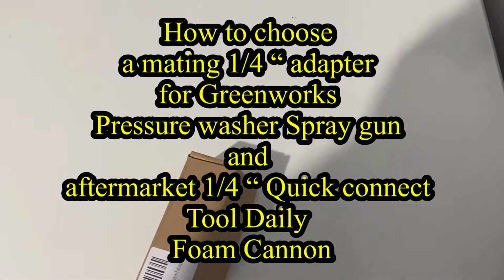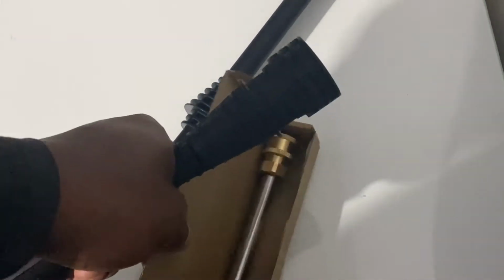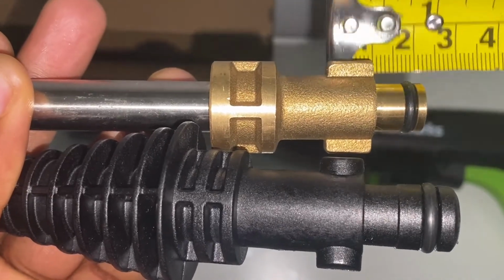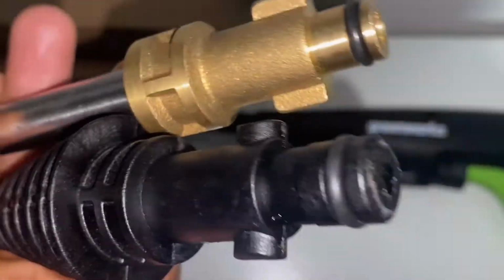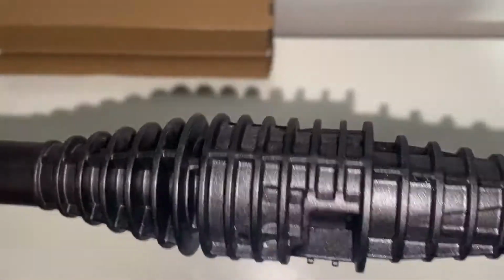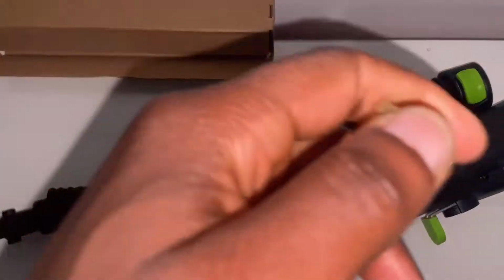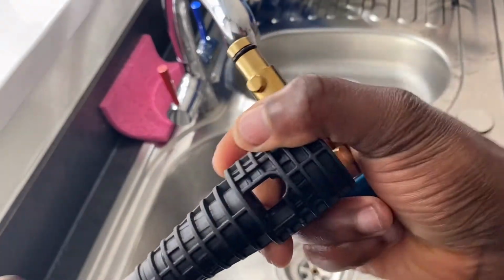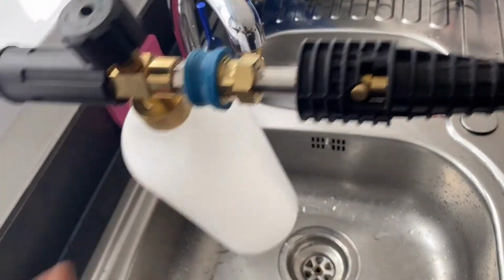How to choose a mating 1/4" adapter for Pressure washer spray gun and 1/4" quick connect Foam cannon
This Video shows you how to choose a mating 1/4" adapter for Pressure washer spray gun and 1/4" quick connect Foam cannon as well as some other accessories and useful tips in the link to clean your Car.

How to fix your squeaky car window, lubricate Hinges and Boot tail gate Struts with WD 40 Silicone

How to wash  off Dirt, Mould or Condensation and dry your Car seat belts - Tips & 100 percent works

How to fix, restore and paint damaged, cracked and creased Car Leather Seat using an Airbrush setup

How to care and soft sheen Car interior & exterior darken wet Tyres, Vinyl, Plastic and Rubber trim

How to change or replace Audi A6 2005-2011 Pollen or Cabin Filter and how to use a Ratchet 2 Methods

How to replace or swoop your Audi  Silver Alloy Wheel Center Emblem Caps on your Car Tyre Rims

How to clean and deodorise Car interior using Turtle Wax Hybrid Streak Free Mist interior detailer

How to prevent Car Windscreen Fog, Steaming, Glass Streaking using Rain-x Anti Fog and Glass Cleaner

How to change your Foam Cannon Orifice and Car wash with Electric Pressure Washer and 5 Nozzle Tips

How to install 5 Nozzle tips, Foam cannon adapters to your Car Electric Pressure Washer Spray Gun

How to select and use 5 Quick Connect Spray gun adapter Nozzle Tips 0,15,25,40,65 degree spray angle

How to setup your Garden Hose for connection to your Kitchen & Bathroom taps and Car pressure washer

How to connect your Foam Cannon Adapter, Garden Hose & Car pressure washer to Kitchen & Bathroom Tap

How to connect your Garden Hose to your Kitchen and Bathroom Taps and Car Electric Pressure Washer

How to deep clean, brush, wash, soft sheen and tyre dress your car wheels, trim or rubber

How to remove tough stains and spots from Carpets and Mats using Turtle wax heavy duty Deep Cleaner